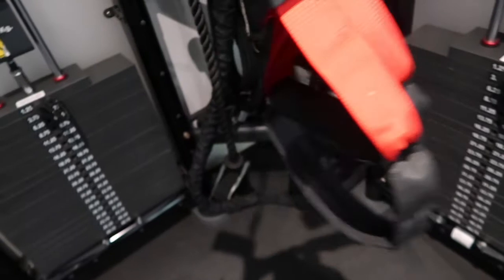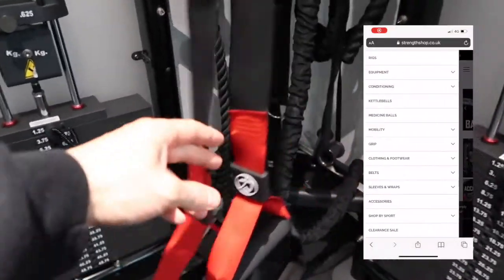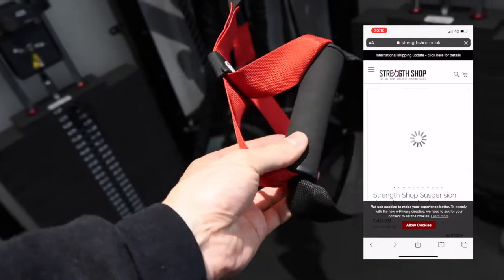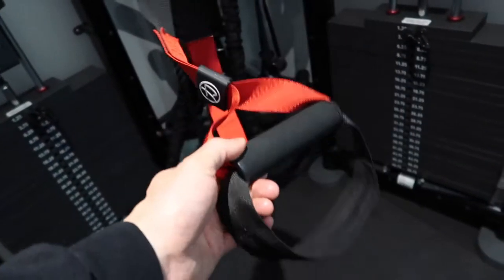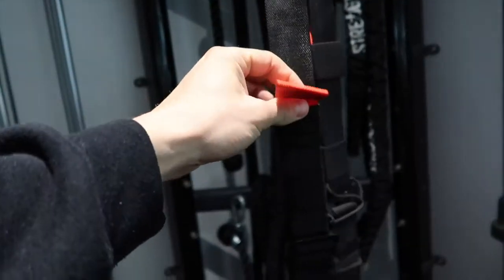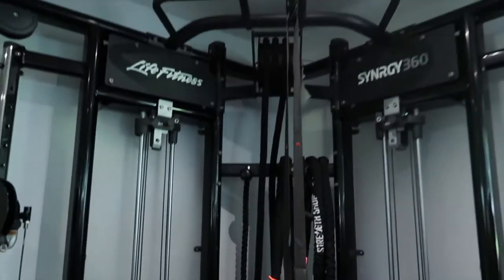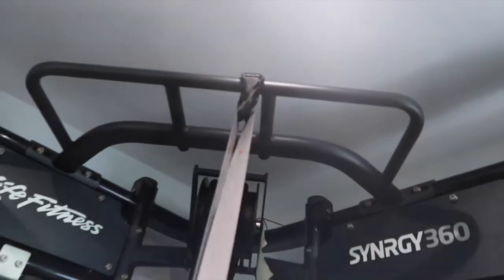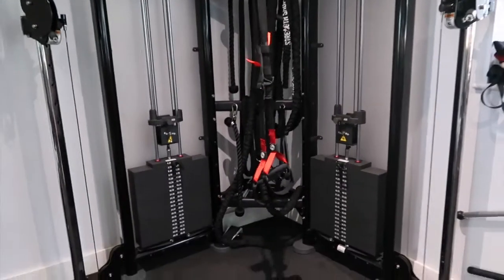THE 11 BEST TRX EXERCISES / Suspension training / Bodyweight training / Training at home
Here's 11 of my favourite TRX suspension training exercises. This piece of training equipment is great for working out from home, in the gym or whilst travelling.

Give these exercises a go and let me know how you get on!